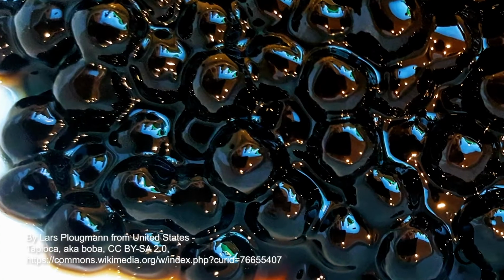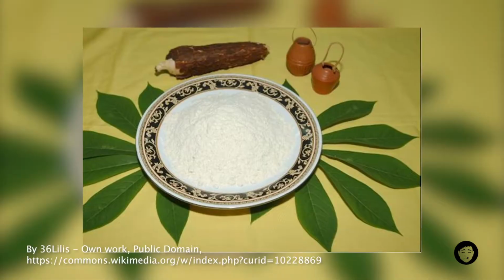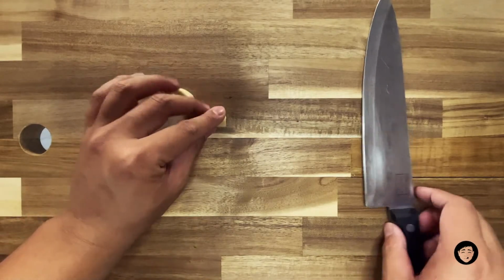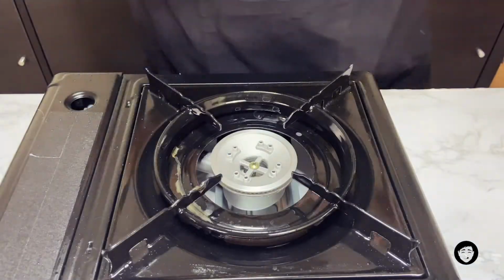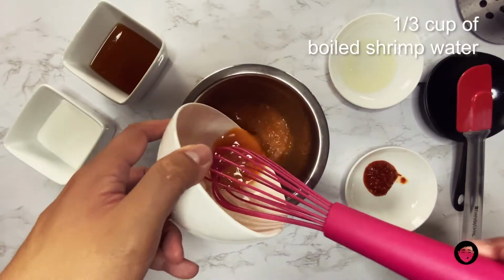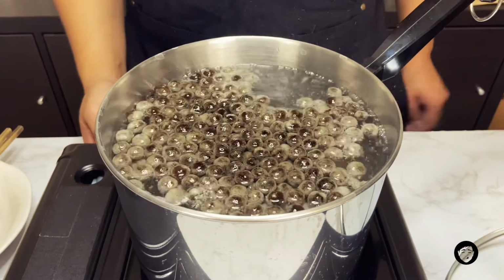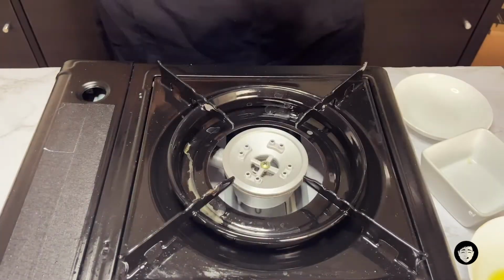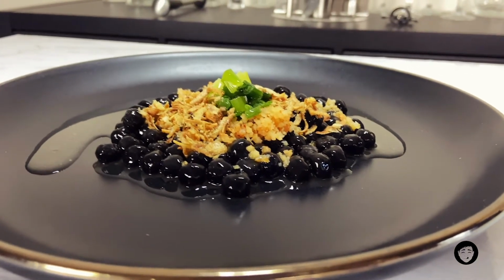Boba with Fish Sauce | Anything but Authentic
Yes I went there, by mixing boba with fish sauce! And it was delicious!
Social Handles
Ingredients
Serving Size: 2
Ground Garlic Shrimp Topping
    - 2 garlic cloves
    - 1/2 lb of shrimp
    - 2 tsp of neutral oil

Sweetened Fish Sauce
    - 2/3 cup of water
    - Shrimp shells and head (optional)
    - 6 tsp of sugar
    - 5 tsp of fish sauce
    - 1 tsp of lime juice
    - 1 tsp of chili sauce
Boba
    - 1 cup of dried boba
Scallion Oil
    - 5 stalks of scallion
    - 5 tbsp of neutral oil
Recipe
    - Chop up 2 cloves of garlic into fine pieces. Then,  deshell and devein a 1/2 lb of shrimp, making sure to keep the meaty part of the head attached.
    - Then heat up a pan with 2 tsps of oil on high heat. Once the oil is heated, add the chopped garlic, mixing them around for about 2 minutes or until they’re starting to turn golden brown. Then, add the shrimp into the pan, stir frying them for around 2 to 3 minutes.
    - Once the shrimp is cooked, let it cool down for about 10 minutes then add them to a food processor, grinding them finely. Once everything is grounded, return the ground shrimp back to the pan, stir frying them until the shrimp is dry. This should take about 5-10 minutes. Once that’s done, set it aside.
Sweetened Fish Sauce
    - Heat up a small pot on high with around 2/3  of a cup of water. Once the water is boiled, add the shrimp shells and let it cook for about 10 minutes. Once it’s cooked, strain the mixture and discard the shell. Take 1/3 of a cup of the boiled shrimp water and mix it with 6 tsp of sugar. When all the sugar dissolves, add in 5 tsp of fish sauce, 1 tsp of lime juice, and 1 tsp of chili sauce. Give it a little mix and once everything is well combined, set it aside and let it cool down in the fridge.
Boba
    - It’s best to follow the instructions attached to the packet of your dry boba. For this recipe, use around 1 cup of dried boba.
    - Heat up a full pot of water. When the water starts boiling, add all the boba in and give it a little stir. Once all the boba floats to the surface, cover the pot and cook on medium heat for 5-8 minutes. Afterwards, turn off the heat and let it simmer for another 5-8 minutes. Once it’s done, drain it and place it into a bowl of iced water for extra chewiness.
Scallion Oil
    - Chop up 5 stalks of scallions. Then add 5 tbsp of oil into a pan and bring the heat to high. When the oil starts to boil, add the scallions and a pinch of salt before taking it off the heat.
Assemble
    - Start with a couple of tablespoons of boba, then a little bit of ground garlic shrimp, a dash of a scallion oil, and top it off with a bit of fried shallots. Then drench it with a couple of tablespoons of fish sauce. And there you have it!
Chapters
00:00 Intro
00:27 Why boba and fish sauce???
01:14 Garlic Shrimp Topping
02:01 Sweetened Fish Sauce
02:34 Boba
03:07 Scallion
03:23 Assemble!
03:40 Reveal!
03:52 Subscribe!